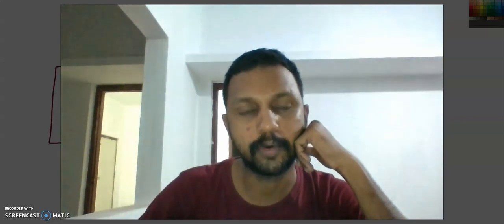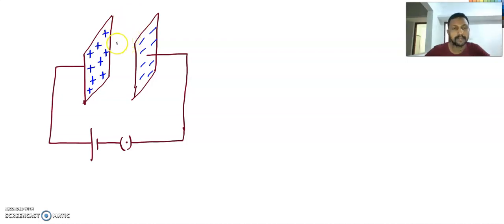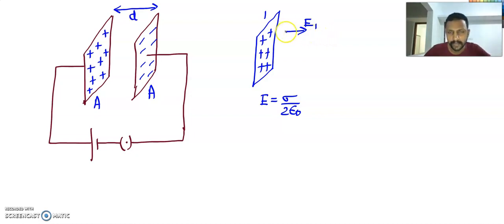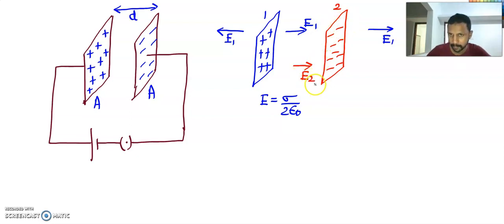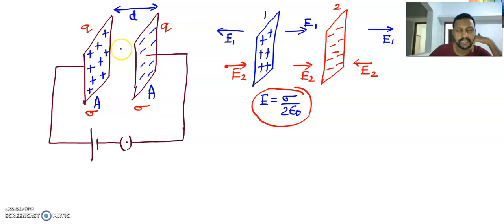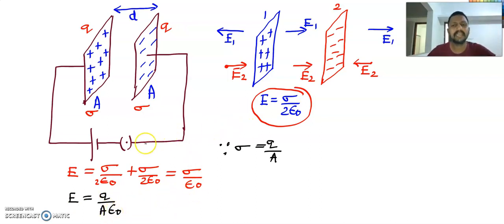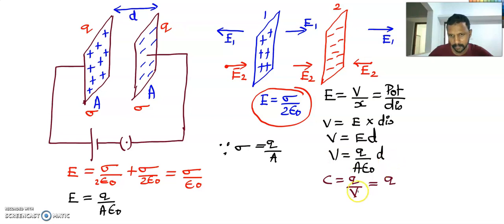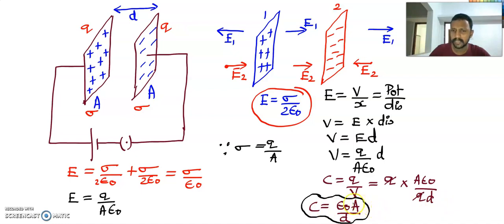Class 12 Physics Praveen sir capcitance of a papallel plate capacitor 7